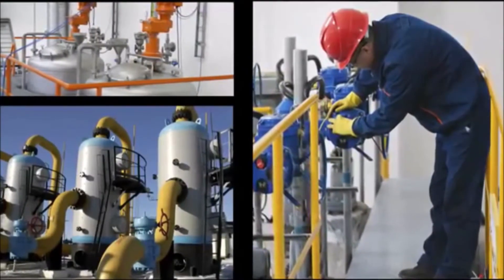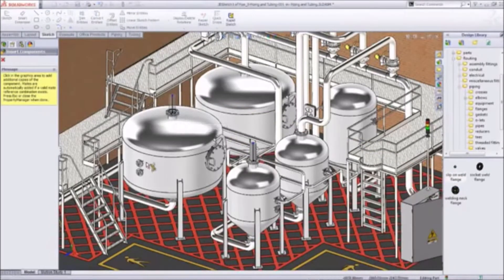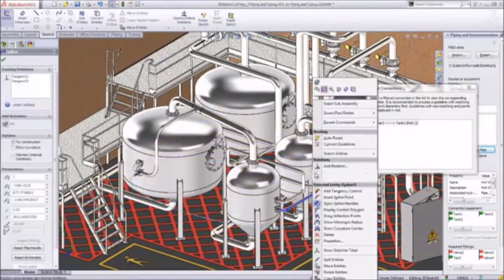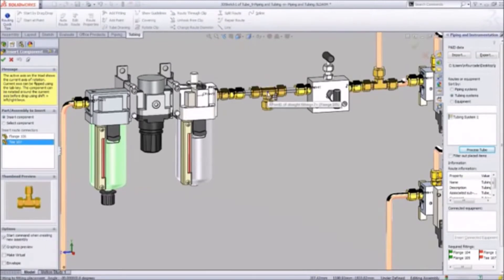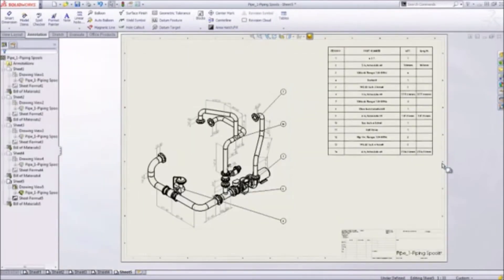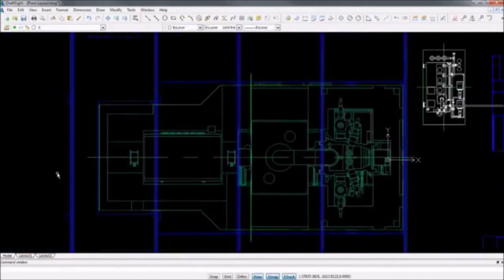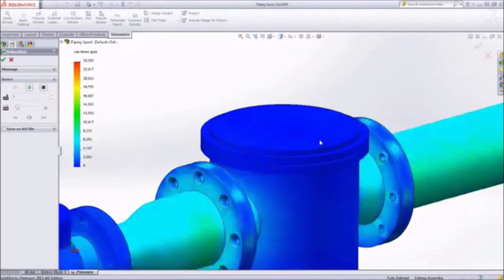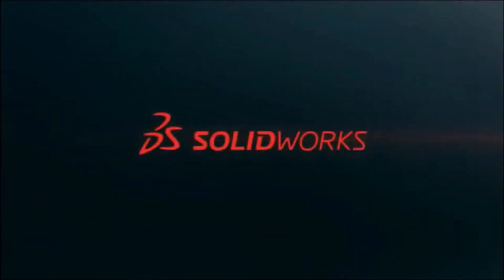Improve Your Oil and Gas Design Capabilities | BEACON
Discover the speed and accuracy of SolidWorks solutions

When you design oil and gas systems, do you have the tools you need to respond to these mission-critical challenges:
- Will your designs be as efficient as possible?
- Will your designs be as cost-conscious as possible?

Watch this short video and learn how SolidWorks® design solutions are used to design and test complete oil and gas systems with unequaled ease, speed and accuracy.